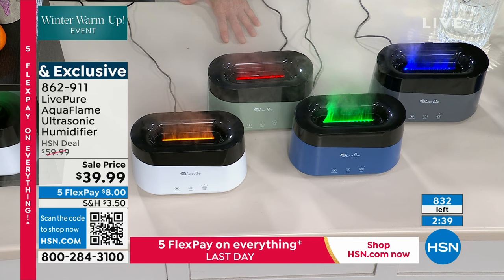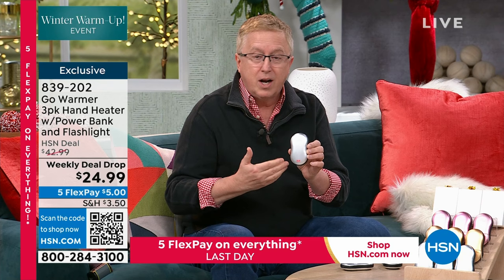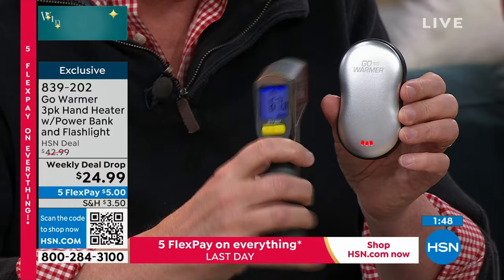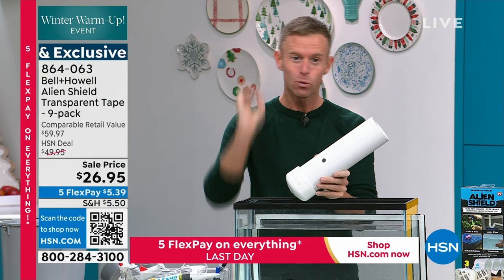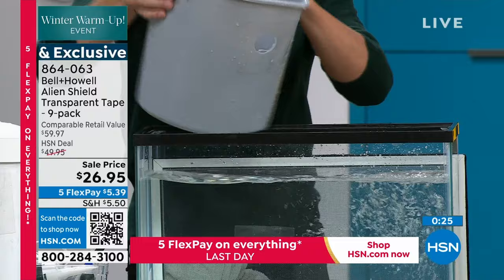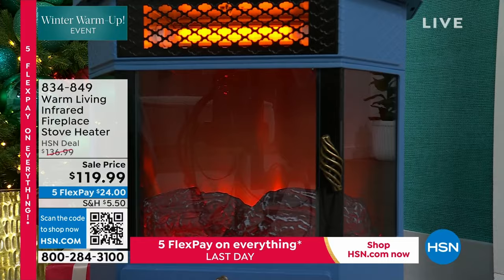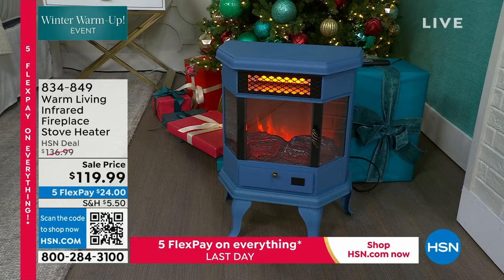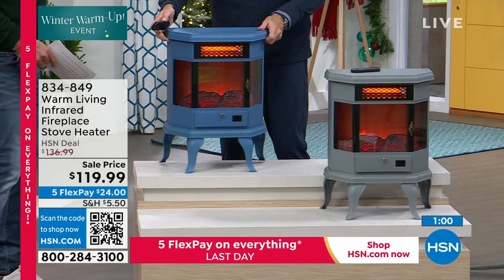HSN | Winter Solutions 12.24.2023 - 02 PM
Get ready for the winter season with smart products designed to save time and money at home or away.  Shop from the comfort of home and view the latest assortment of problem solving indoor and outdoor accessories to make life easier this winter.